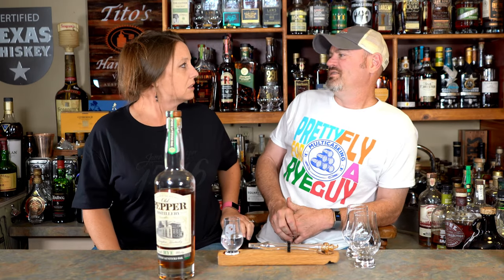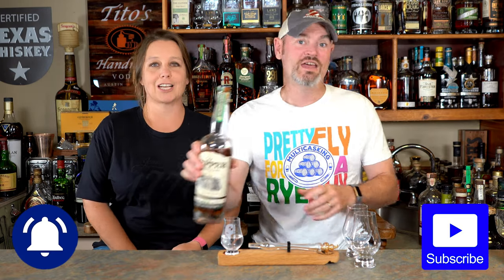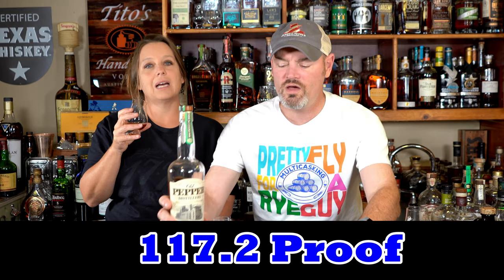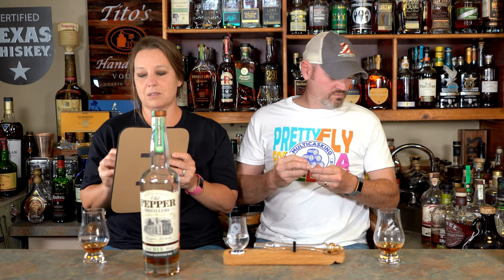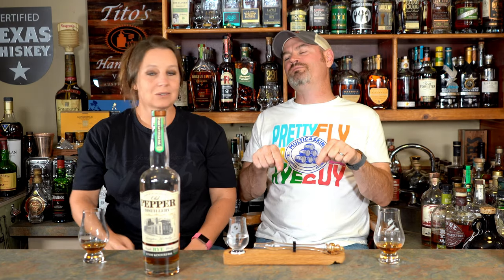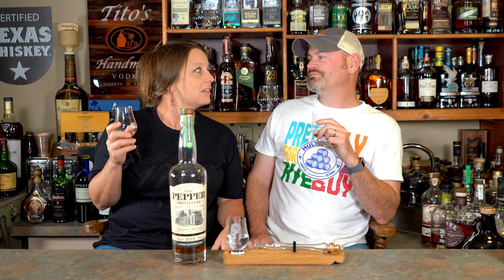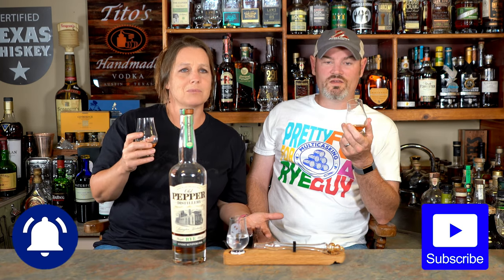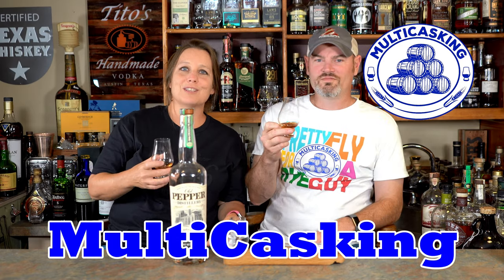Old Pepper Rye "Finest Kentucky Oak" | Cask Strength Rye Whiskey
From James E. Pepper comes the new redesigned bottle of their Old Pepper "Finest Kentucky Oak" Cask Strength Rye Whiskey. Old Pepper is a straight rye whiskey and is given a second maturation in a heavily toasted barrel made from staves of the Finest Kentucky Oak, which were air-dried for 24 months prior to assembly. With a mash bill of 95% Rye, 5% Malted Barley, this rye is aged for at least three years and is then bottled at a cask strength of 58.6 ABV | 117.2 Proof.

TASTING NOTES:

     NOSE: Strawberry jam and toast, oak, rye, spice, butterscotch, cocoa, and dark fruit.

     PALATE: Cocoa, oak, rye spice, anise, clove, dark fruit, char, and cardamom.

     FINISH: Long, sweet, oaky, and a touch spicy.

0:00 | Intro
1:20 | On the Nose
3:52 | Palate
5:50 | Drop of Water
7:39 | Score
8:38 | Worth It?